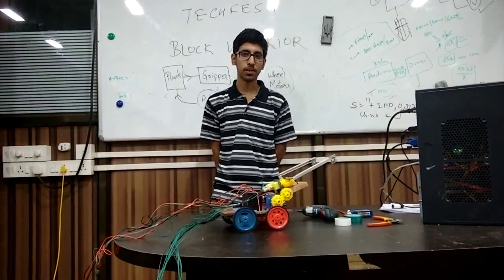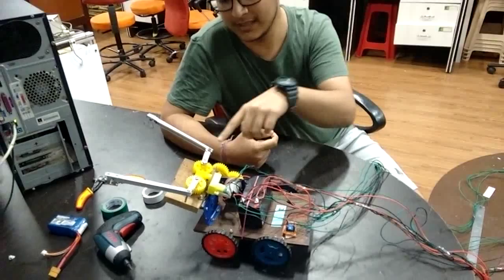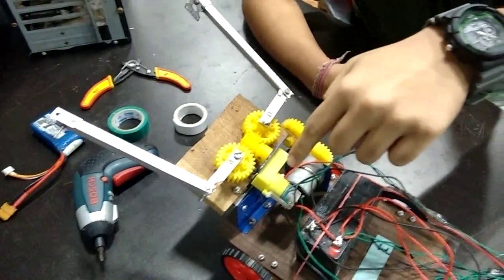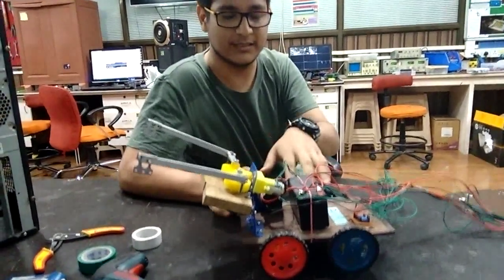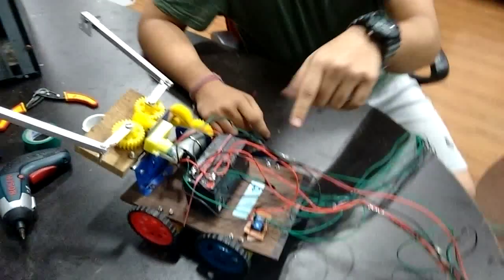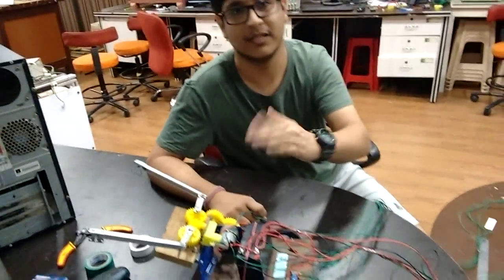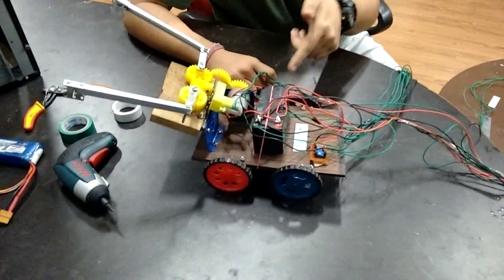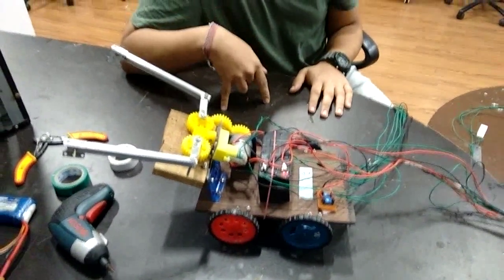Techfest 2015-16, IIT Bombay : BlockWarrior ‘Team Id-BW-1212’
Techfest Block Warrior
Team ID BW1212
Team members:
Arpan Banerjee
Prateek Kaul
Nihal SIngh